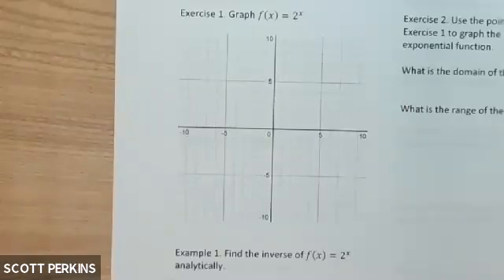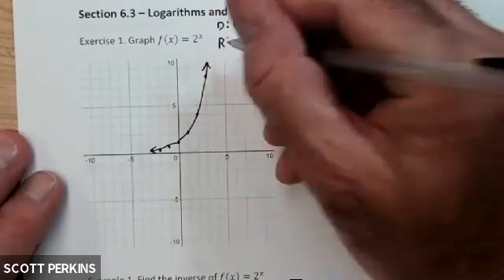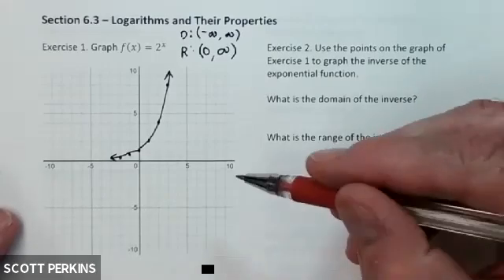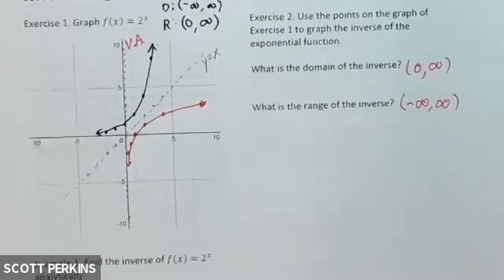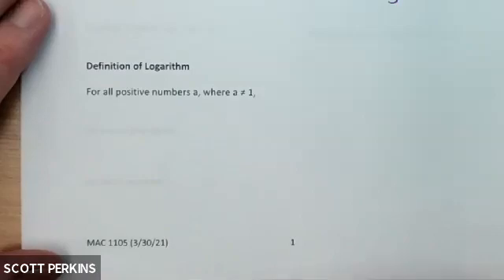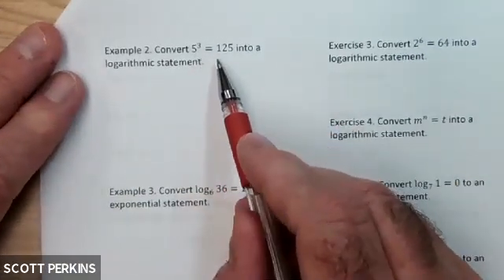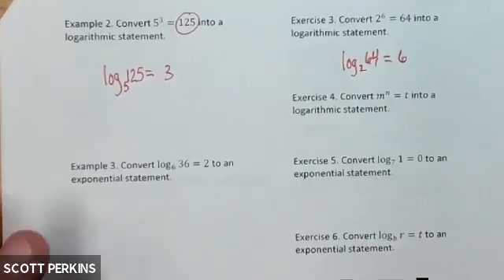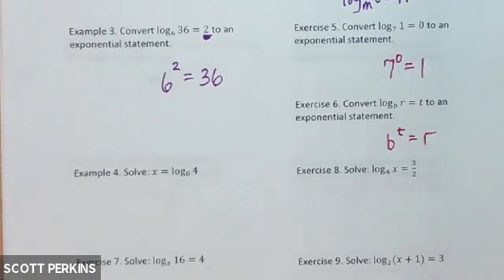MAC 1105 section 6.3 begin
Inverses of the exponential function and the definition of the logarithm.